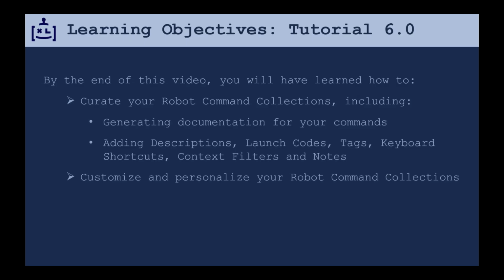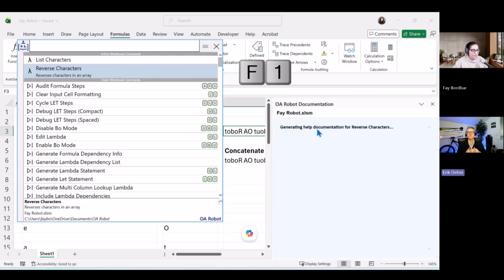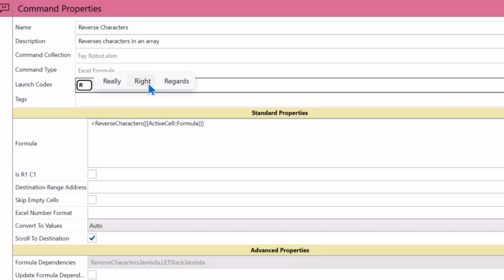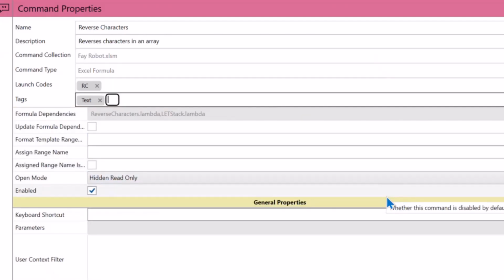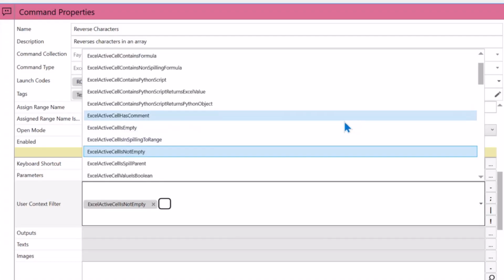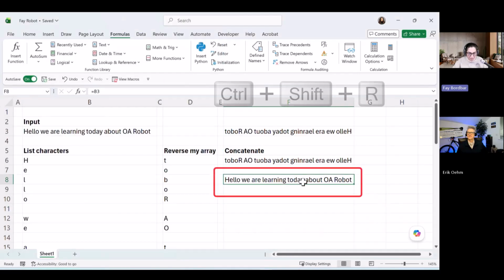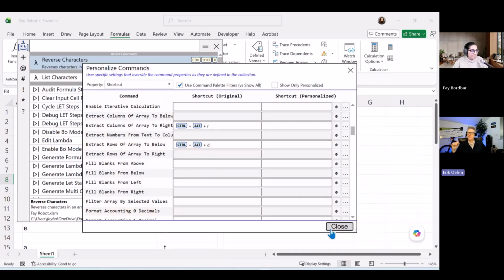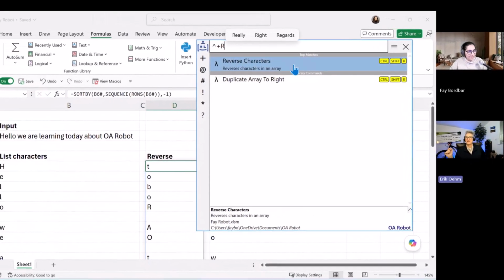Curating and Personalizing OA Robot Command Collections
Go from post-it notes to professional-grade tools! In this sixth tutorial, Fay and Erik explore the powerful curation and personalization features of OA Robot. Learn how to transform your custom commands into a polished library with documentation, keyboard shortcuts, and smart filters that make you faster than ever.

● *Auto-Generated Documentation:* How to use the F1 shortcut to instantly generate a full, formatted guide for your entire command collection.
● *Launch Codes & Hypersearch:* Mastering the art of one- or two-character "launch codes" to prioritize your most-used commands.
● *Advanced Organization with Tags:* How to group your commands (e.g., "Text," "Esports," "Finance") so you can find them by category, even if you forget their names.
● *Custom Keyboard Shortcuts:* A walkthrough on assigning direct hotkeys (like Ctrl + Shift + R) to run any command without opening the palette.
● *Context Filters:* The secret to a clean workspace. Learn how to make commands only appear when they're actually useful (like hiding "Reverse Text" when you're in a blank cell).
● *Personalization & Overrides:* How to customize commands from other creators without losing your changes when they release updates.

This series was produced in collaboration with Full Stack Modeller ( @FullStackModeller ) and Excellence AI.  Join the Full Stack community for structured learning pathways in Excel and financial modelling.

*Resources:*

*Timestamps:*

00:00 - Introduction to Tutorial 6: Curation vs. Personalization
01:25 - Why documentation matters for you and your team
02:40 - Generating instant documentation with F1
04:15 - Editing command properties (F2)
04:57 - Setting up Launch Codes for speed
06:35 - Organizing your library with Tags
07:47 - Assigning custom Keyboard Shortcuts
09:10 - Using Context Filters to reduce palette noise
11:10 - Adding detailed Notes to your commands
12:50 - Testing shortcuts and identifying context
14:16 - Personalizing commands from other creators
17:43 - Understanding Shortcut Overloading and Context
19:24 - What's coming next: Sharing your collections